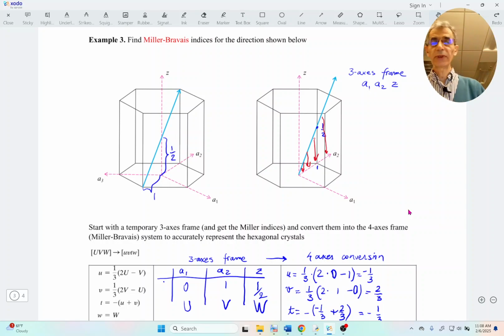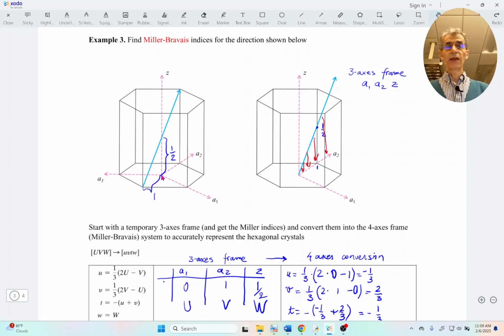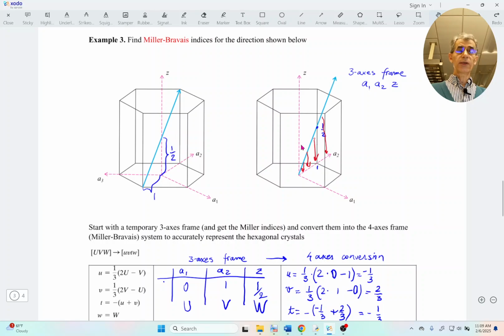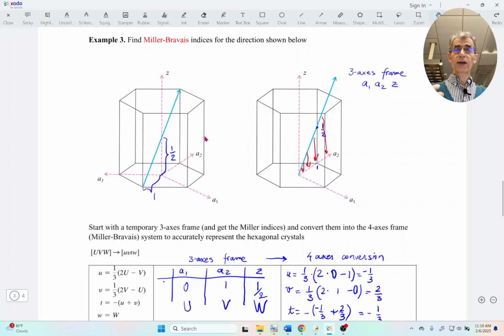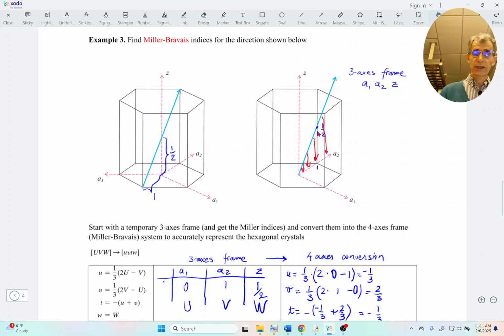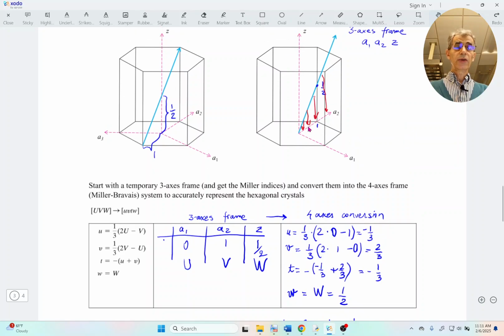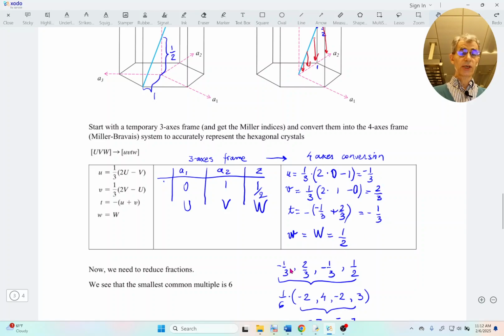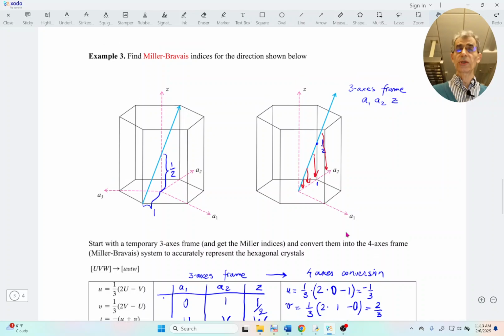Even More Difficult Miller-Bravais Direction Indices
Working with fractions in the HCP crystal lattice